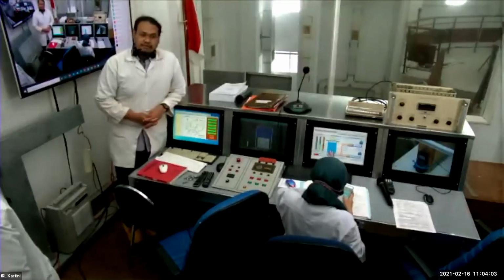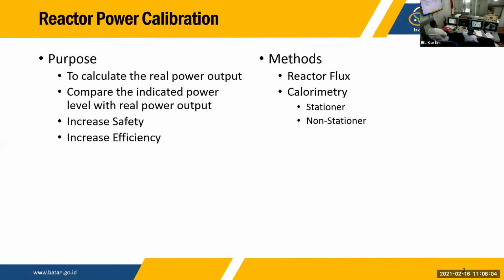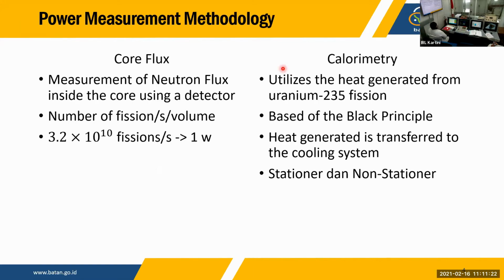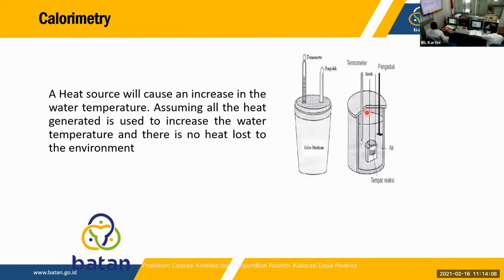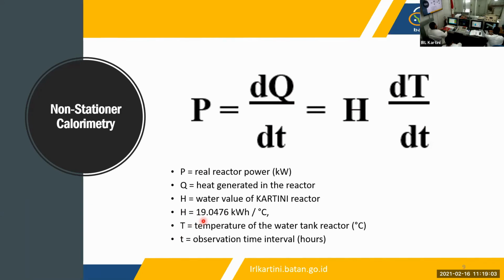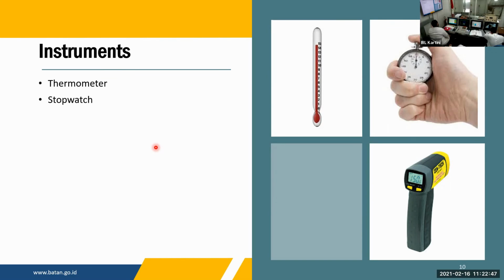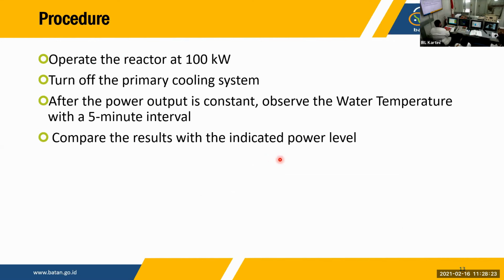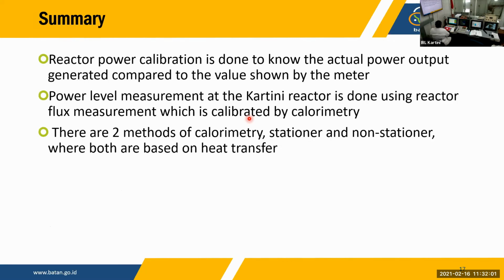Penjelasan Praktikum Kalibrasi Daya IRL